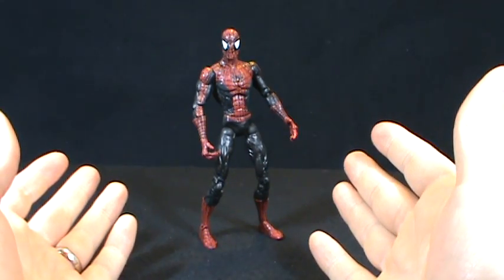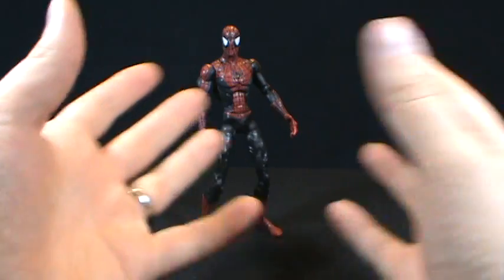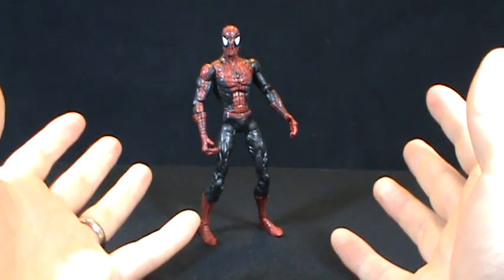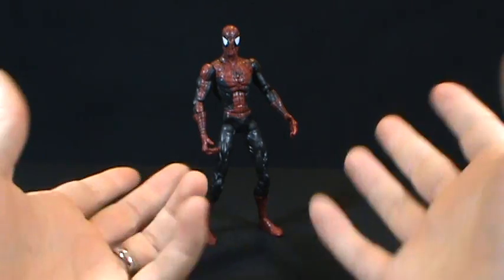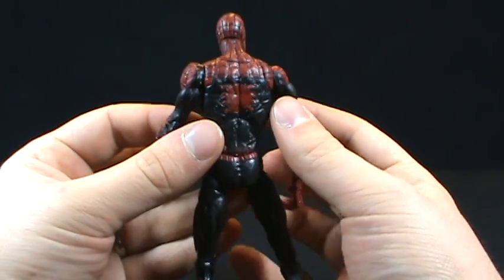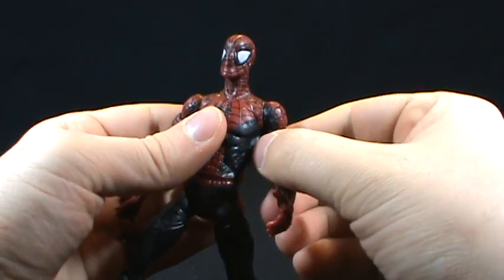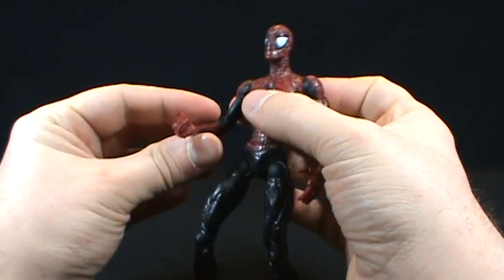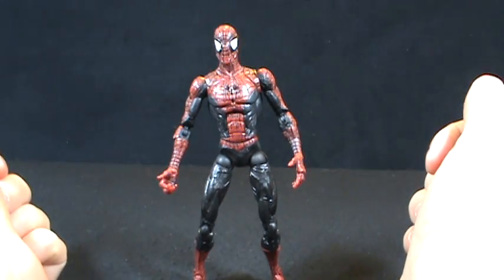The Great Debate #2 - What point of articulation aside from the basic 5 is most important?